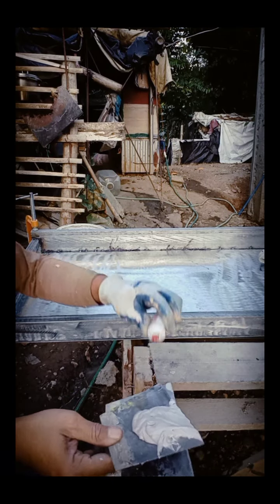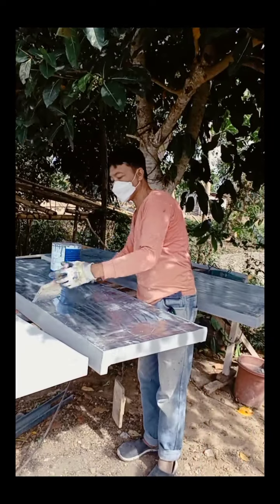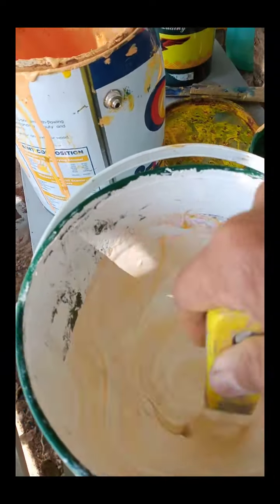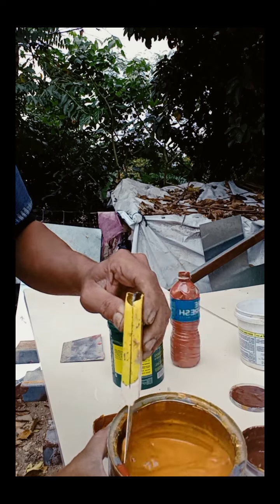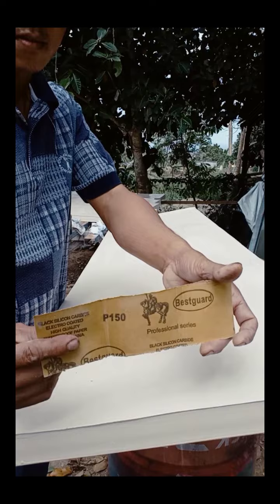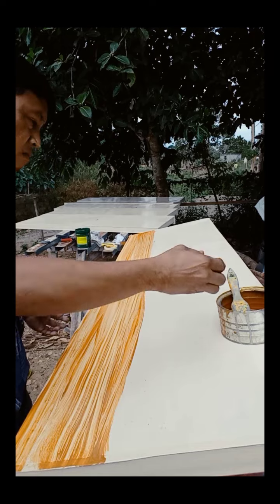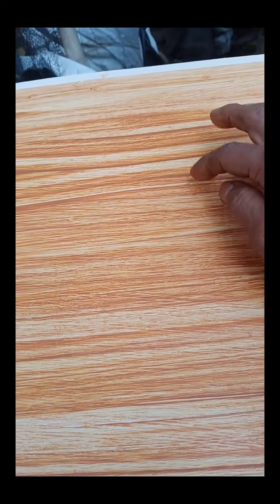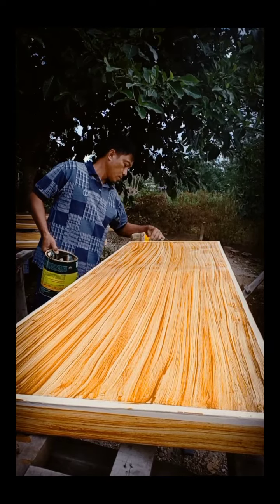paano gumawa Ng fake narra.metal ginawang fake narra gamit Ang water base na pintura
5mblog paano gumawa Ng fake narra,metal ginawang fake narra gamit Ang water base na pintura